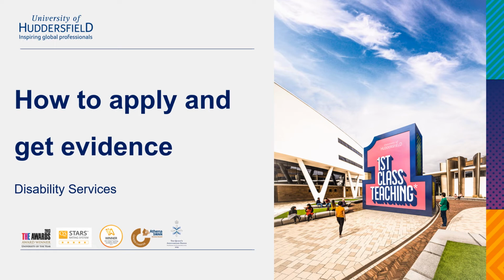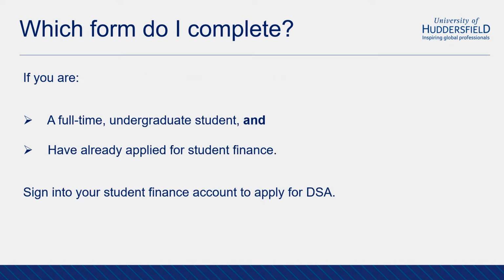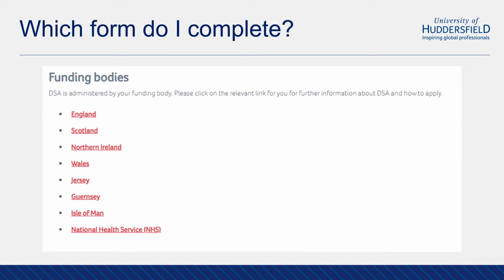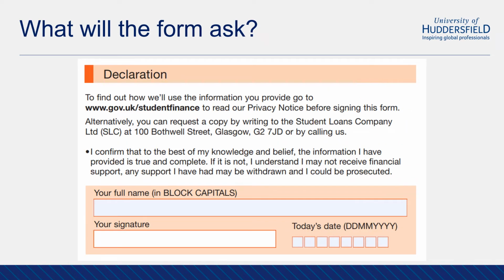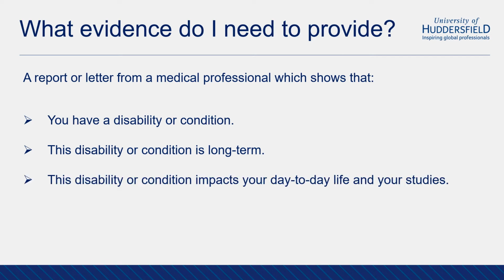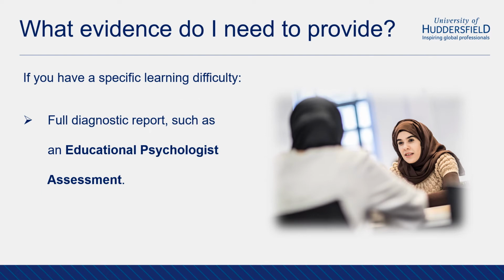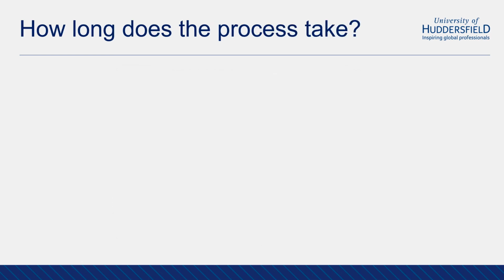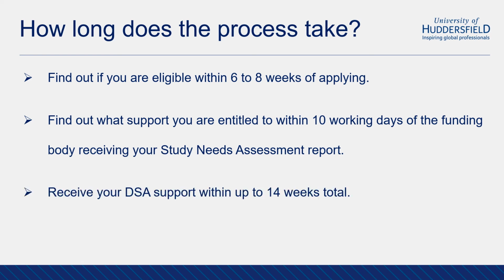How to Apply for DSA and Get Evidence of Your Disability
This video covers how to apply for DSA and get evidence of your disability, including which application form to complete, what evidence of your disability to provide, where to find the relevant forms, when to apply and how long the process takes.